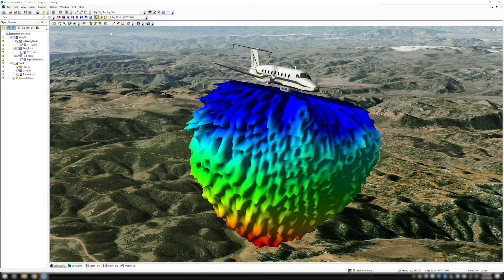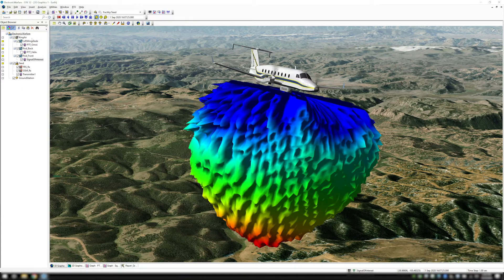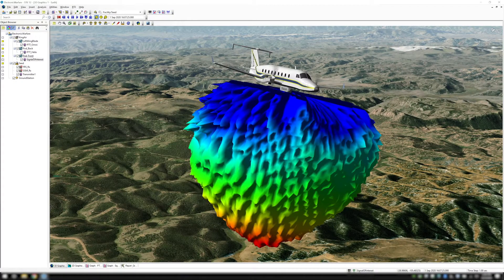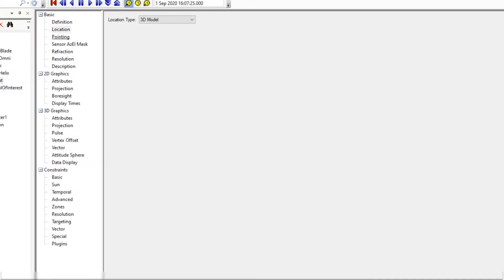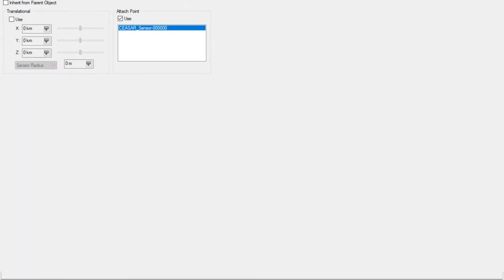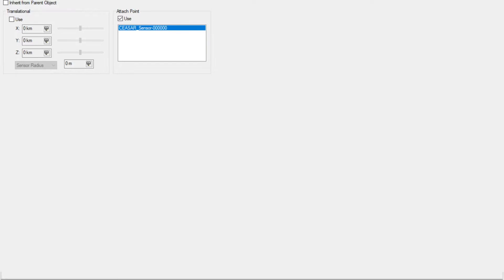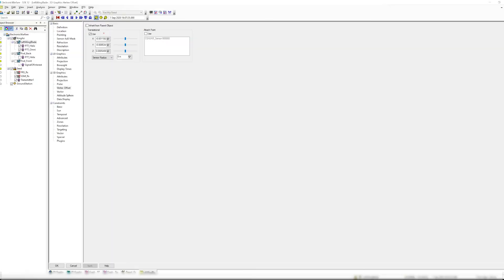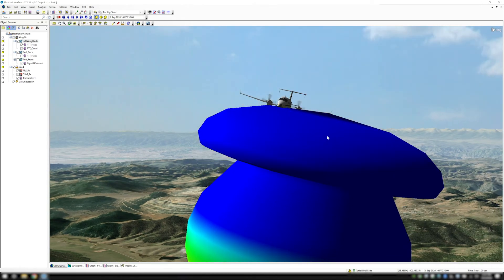Realistic Antenna Placement - AGI Geeks 35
In this example, Kate shows how to realistically place an antenna in Systems Tool Kit (STK) on the 3D model of the parent vehicle. This is important for communication analysis because the parent vehicle's attitude will alter link budgets.